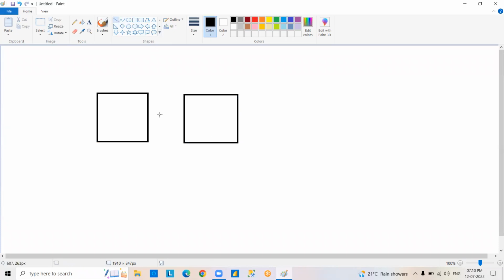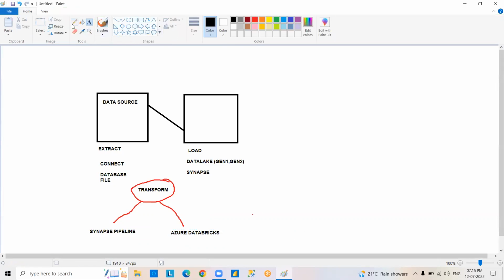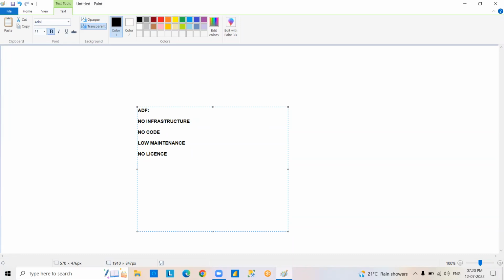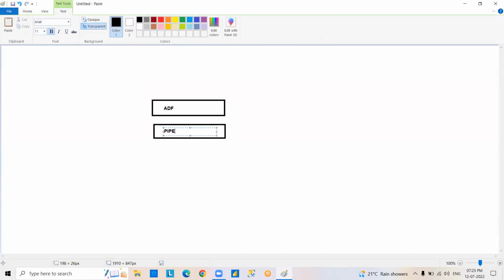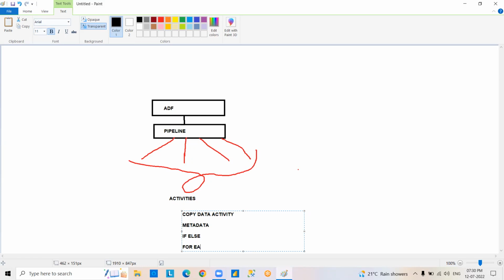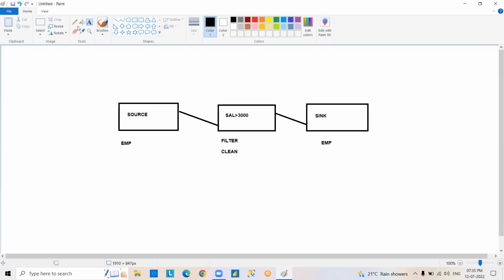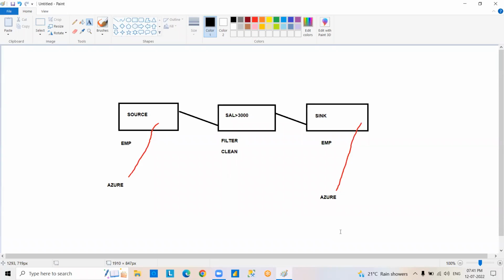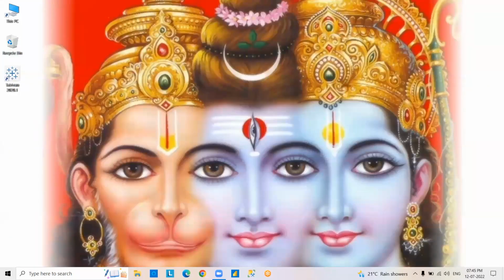ADF (Azure Data Factory) tutorials || Demo - 2 || by Mr. Suresh Vadde On 12-07-2022 @7PM IST